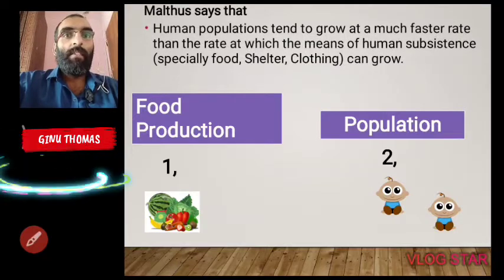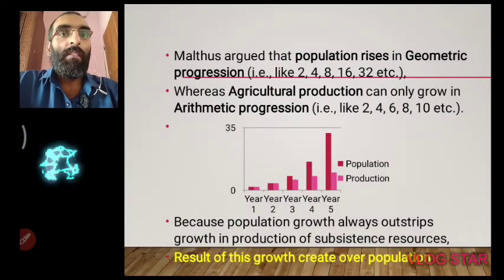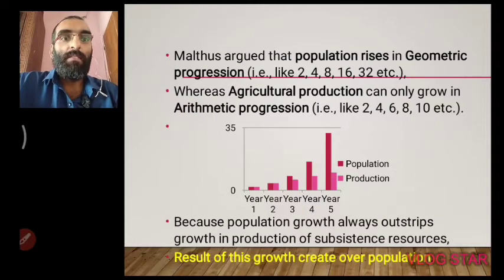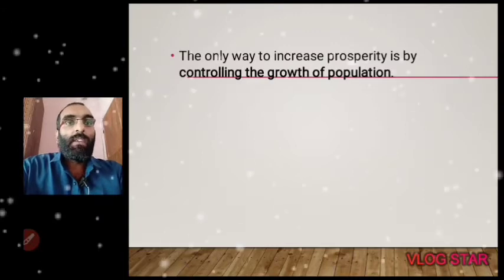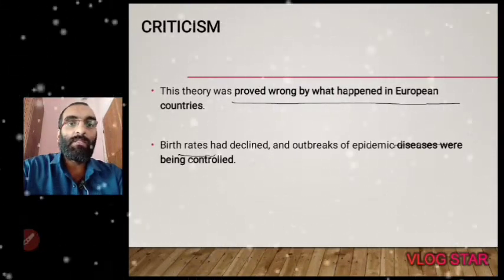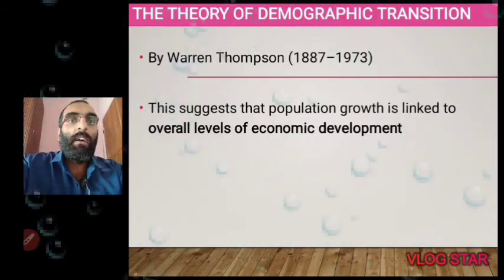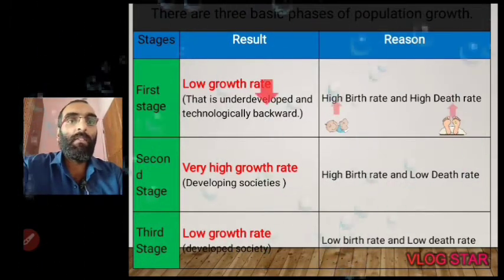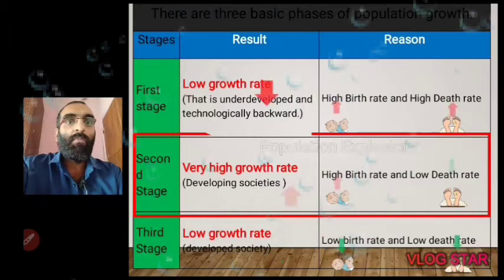The Demographic Structure of Indian Society (Part-2)